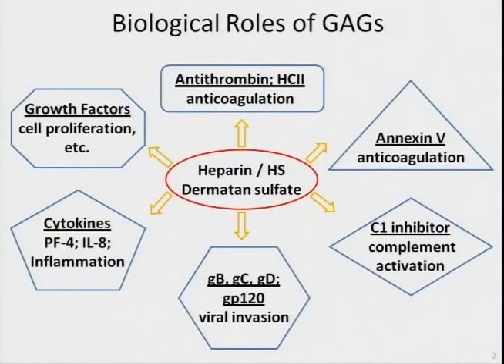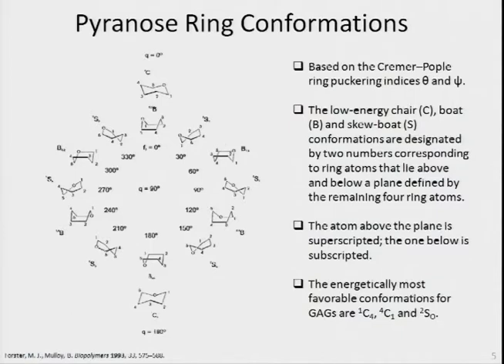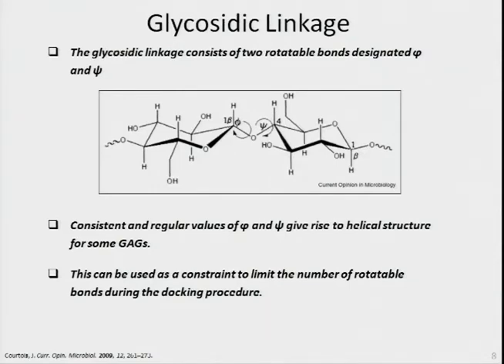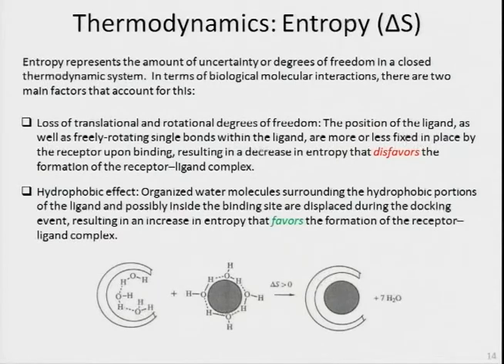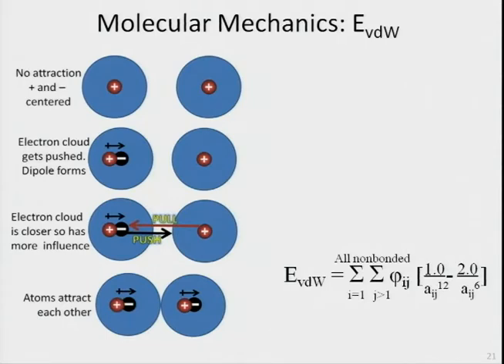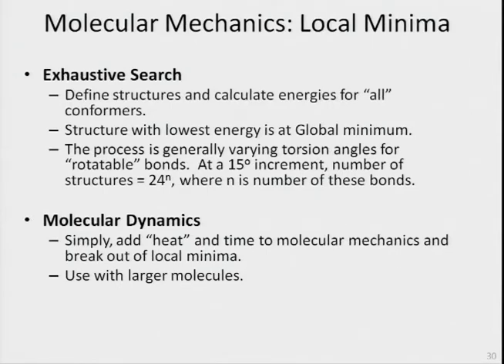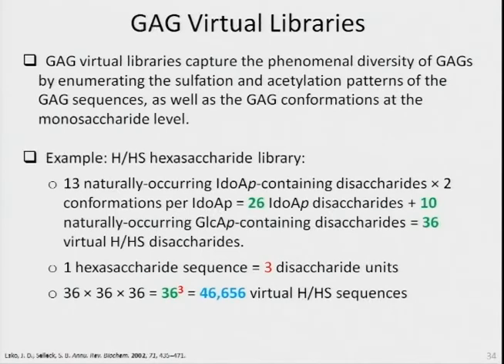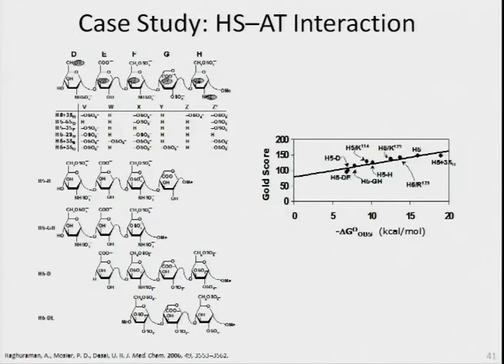Interactions of Glycosaminoglycans: Molecular Modeling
Dr. Philip D. Mosier, Senior Scientist and Co-director of the Heparan Sulfate Proteoglycan Program of Excellence in Glycosciences (HSPG-PEG) Computational Biology and Chemistry Core facility, presents the basics of molecular modeling with emphasis on glycosaminoglycans (GAGs). This is lecture 2 of 10 presented at the HSPG-PEG Training Camp held at Virginia Commonwealth University on January 7-11, 2013.